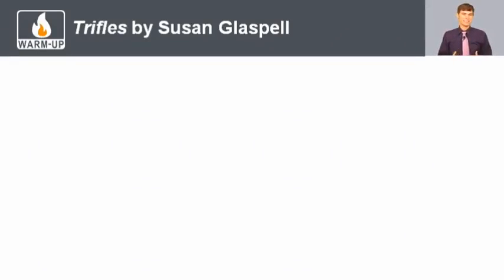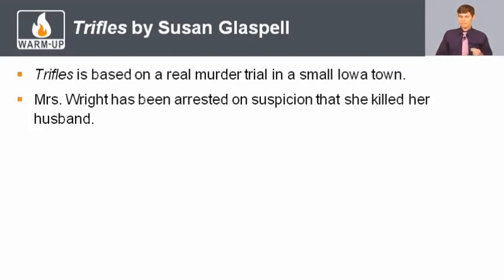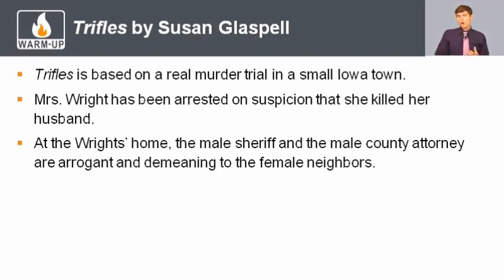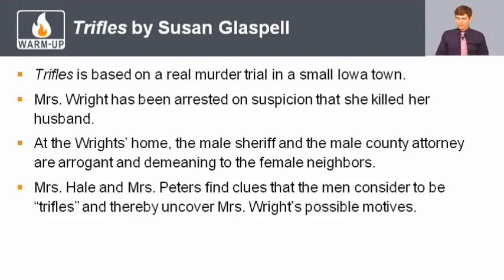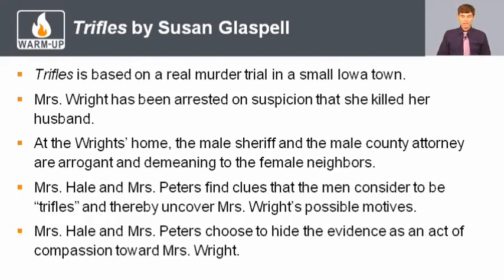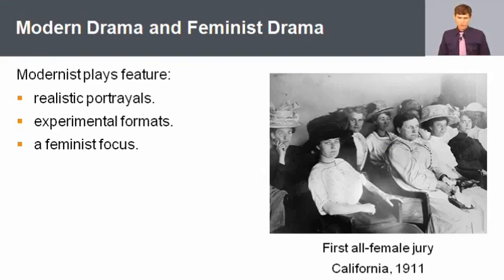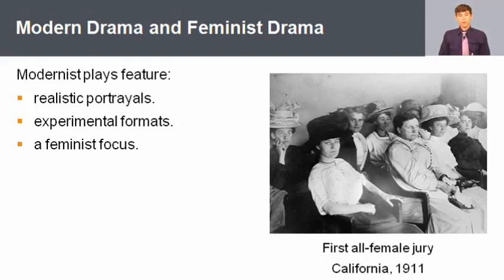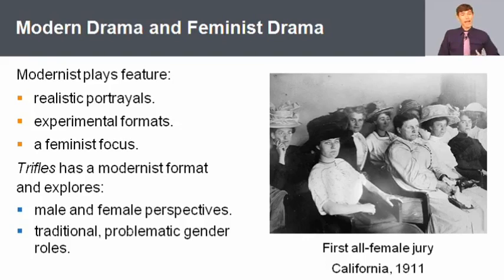The True Story behind Trifles instructional